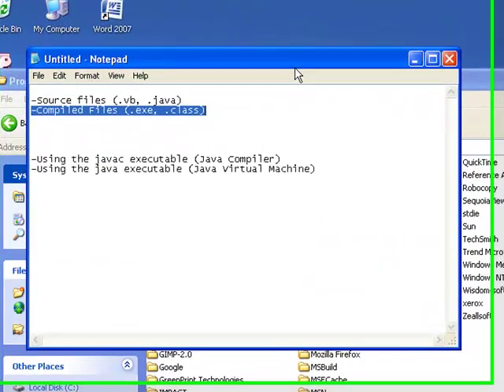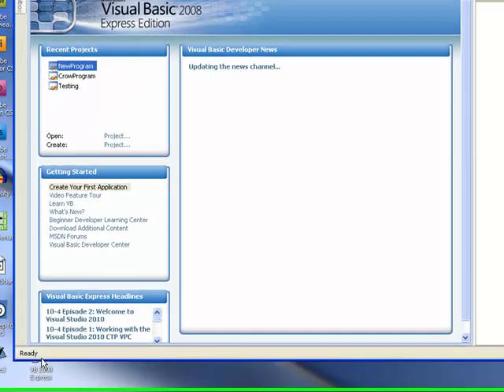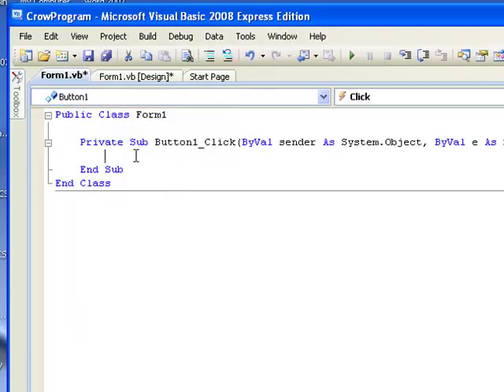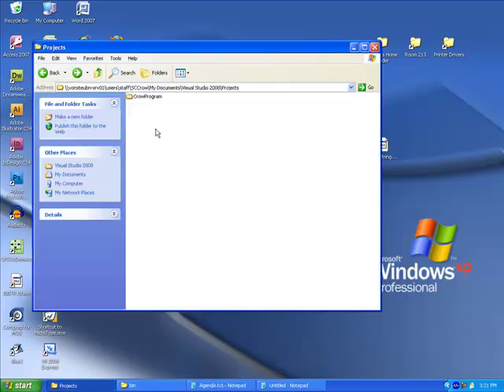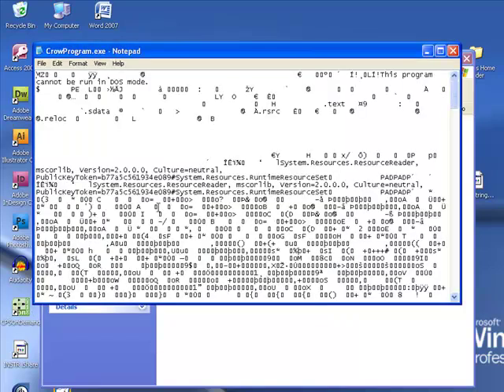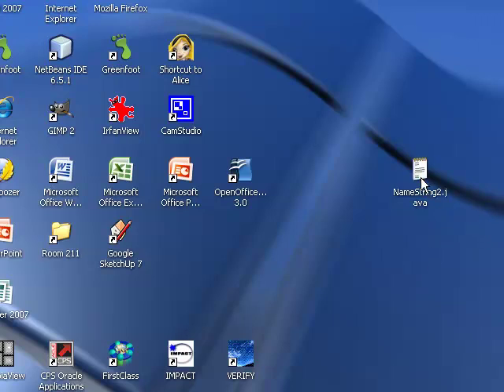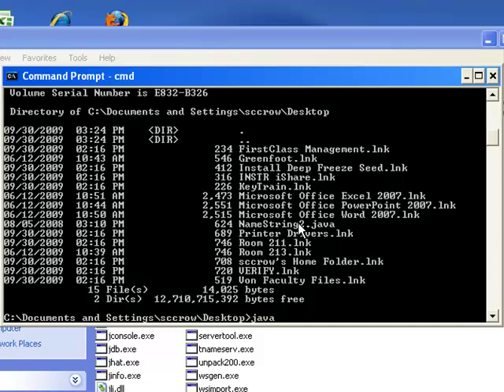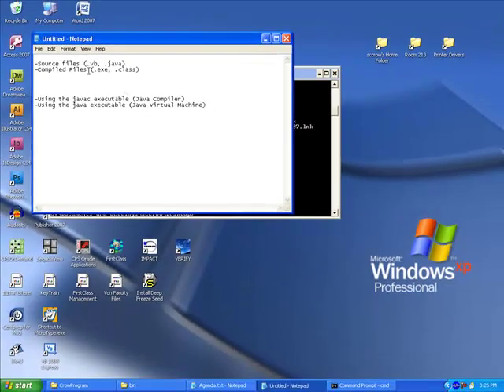002 - The Java Virtual Machine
This brief tutorial explains the difference between source files and compiled files.  Additionally, this demonstration shows the java virtual machine (the java.exe program) being used at the command prompt.  For a complete set of ordered lessons